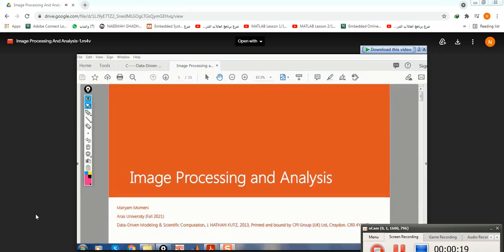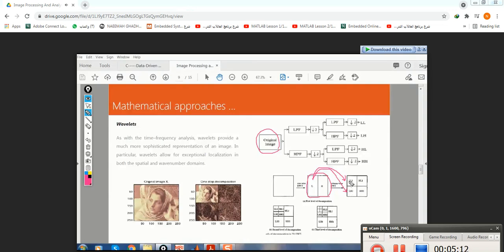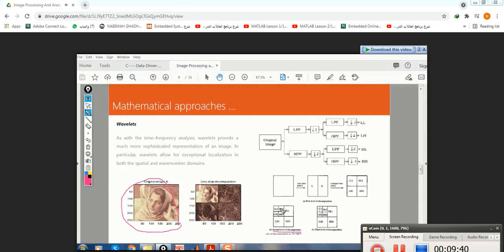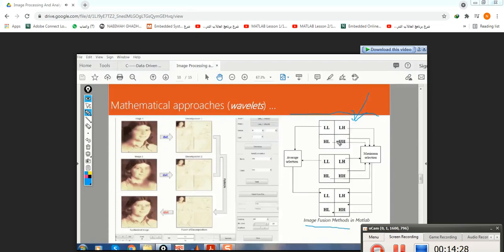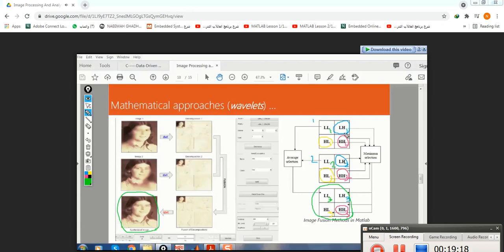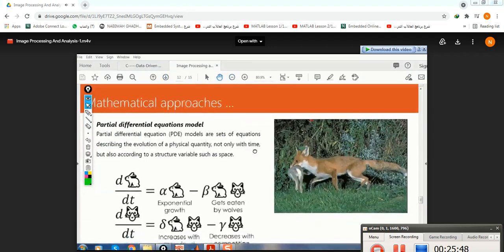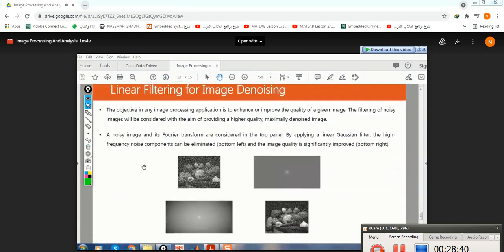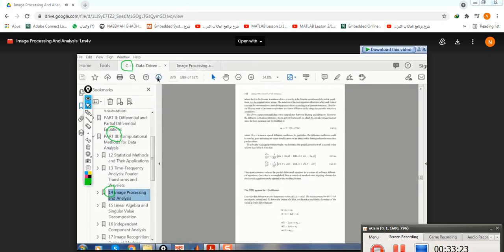فيديو الامج مؤمني مريم 16/10/2021